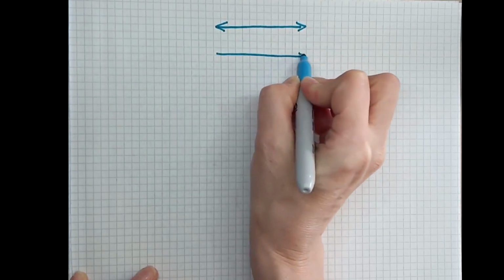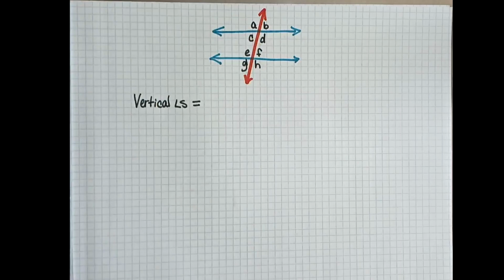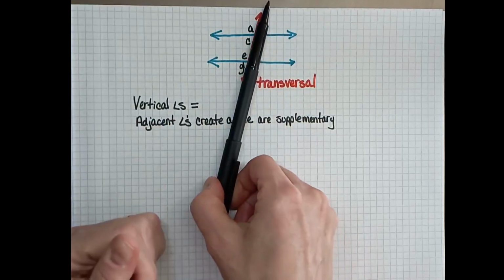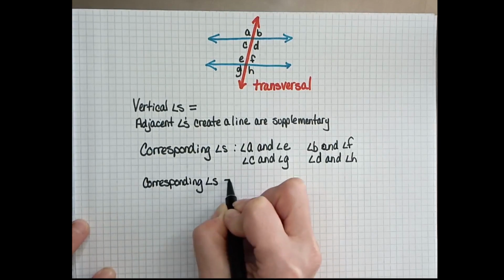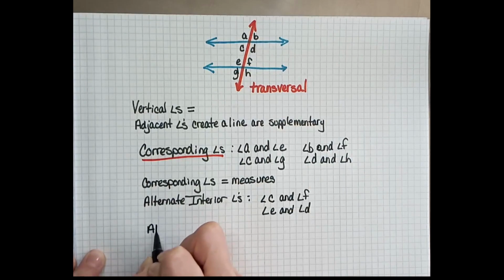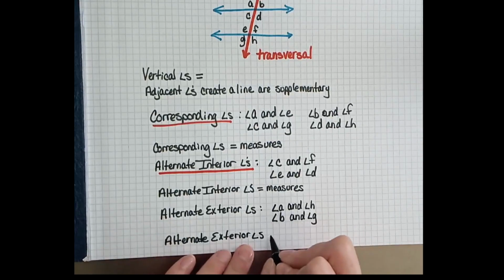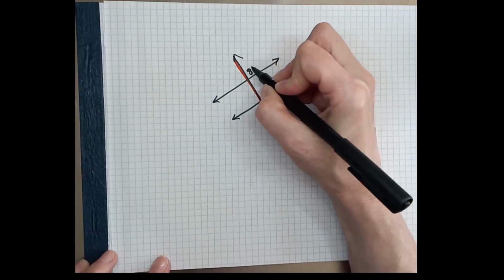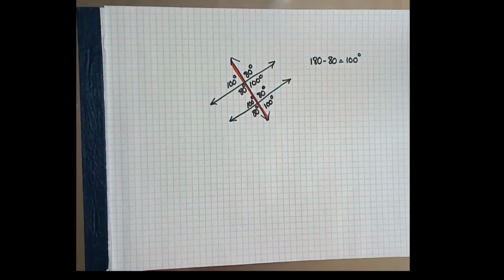Parallel Lines and Angle Relationships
Understanding corresponding angles, alternate interior and alternate exterior angles and their relationships.